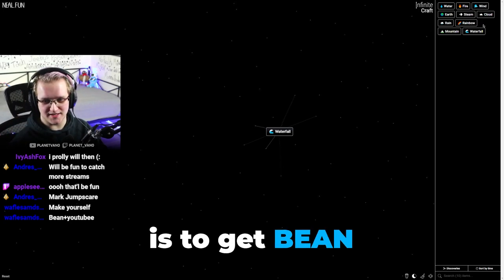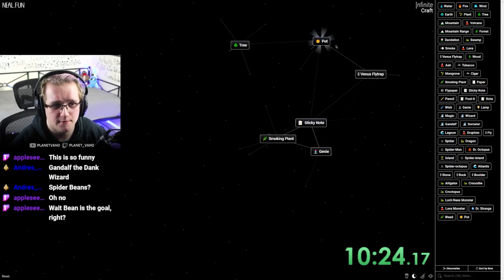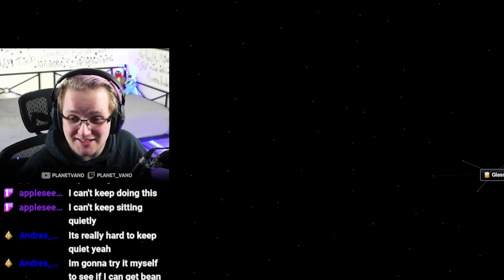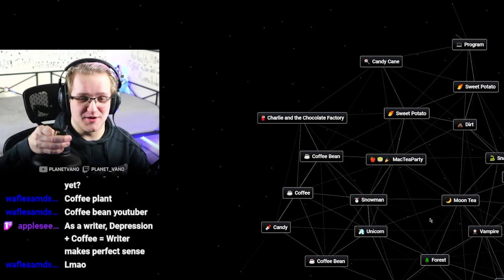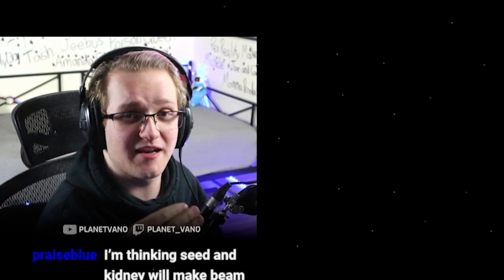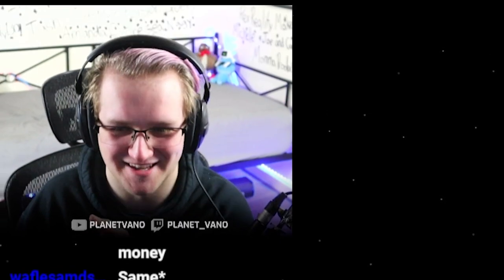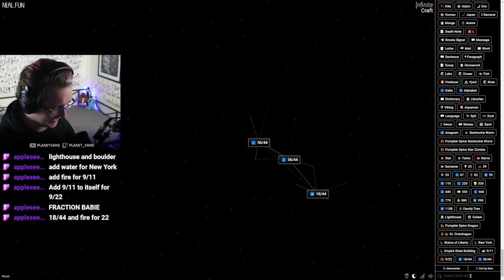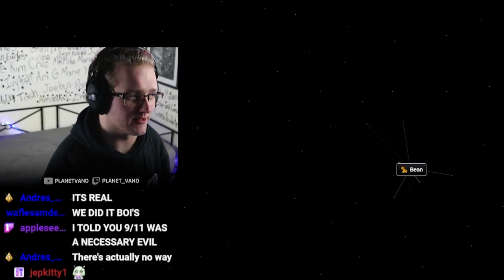Can you craft BEAN in Infinite Craft?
It turns out, SOMETIMES if you launch yourself in the air... you don't take fall damage! Go ahead, give it a try! In game, of course...